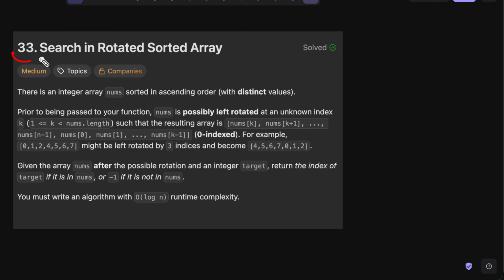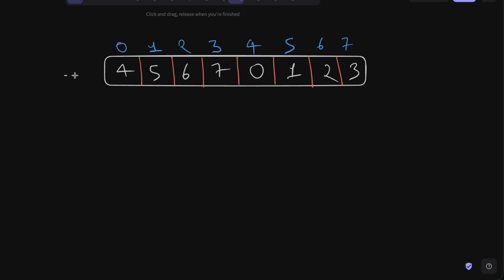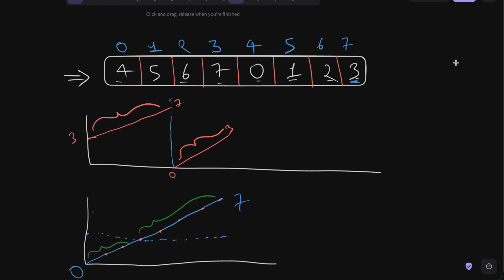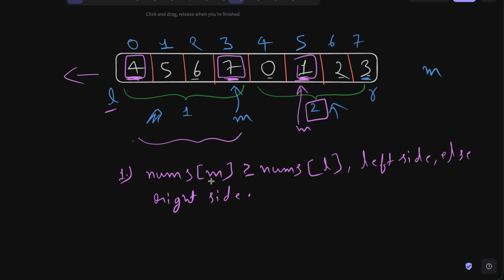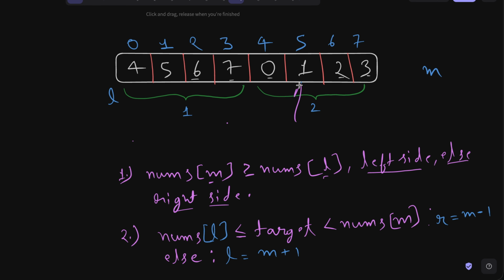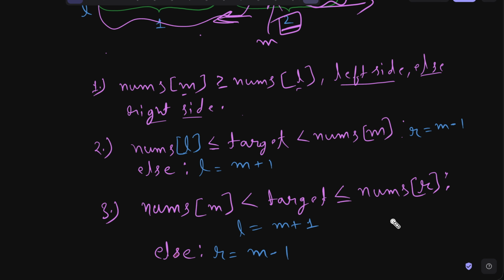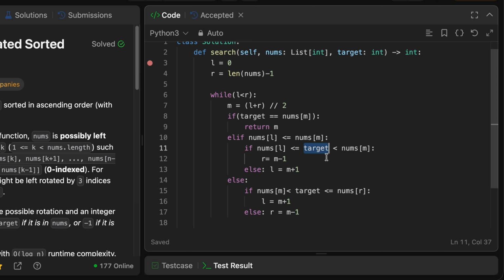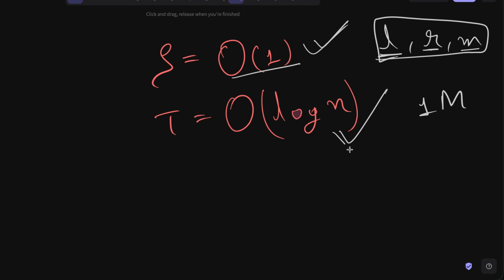Search in Rotated Sorted Array - Leetcode 33 Python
Who rotated the array? I just want to talk. 😤

I walked into this problem thinking it was going to be a chill day. I saw "Binary Search." I saw "Medium." I smiled.

Binary Search is supposed to be the vanilla ice cream of algorithms. It’s safe. It’s reliable. It’s comforting.

LeetCode 33 is that same ice cream, but someone dropped it on the sidewalk, kicked it down a hill, and then told you to find the sprinkles in O(log n) time.

The "Search in Rotated Sorted Array" problem is purely designed to give you trust issues.

You look at the array: [4, 5, 6, 7, 0, 1, 2]

Your brain: "Oh look, it's sorted! Easy dub." The Index: "Sike." 📉

The drop from 7 back to 0 is where dreams go to die.

I spent 2 hours debugging infinite loops on this because I couldn't decide which half of the array was "normal" and which half was having an identity crisis.

I tried to iterate linearly. The interviewer coughed. I tried to sort it first. The compiler laughed at my O(n log n).

THE REALIZATION THAT SAVED MY SANITY: You don't need to fix the array. You just need to realize that ONE SIDE IS ALWAYS TELLING THE TRUTH.

In every single rotation scenario, at least one half of the array (Left to Mid, or Mid to Right) remains perfectly sorted. The other half is the chaos demon.

THE ALGORITHM (Simplified for human consumption):

Calculate Mid. Just like the good old days.

Ask the Left side: "Are you sorted?" (Is nums[low] less than equal to  nums[mid]?)

If YES: You are the chosen one. Check if the target is in there. If not, YEET that entire half into the void and go Right.

If NO: Then the Right side must be the sorted one. Repeat the logic there.

It’s basically an interrogation game. Find the honest half, clear it, and narrow down the suspects.

I made this visual walkthrough because reading text solutions for rotated arrays is a specific form of torture I wouldn't wish on my worst enemy.

I suffered through the edge cases so you don't have to. 🙏